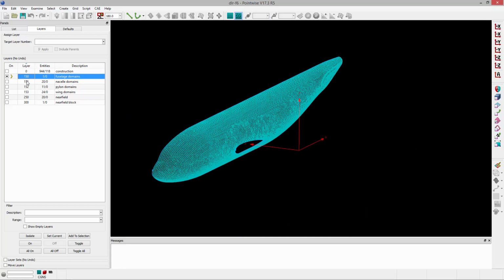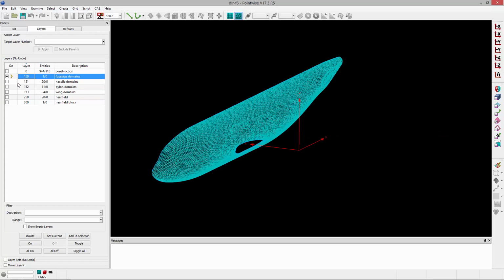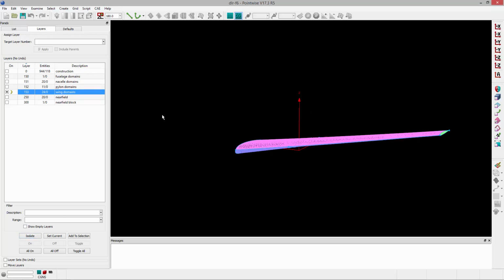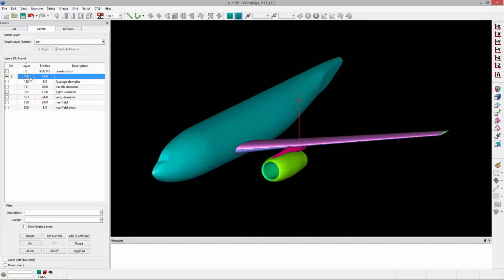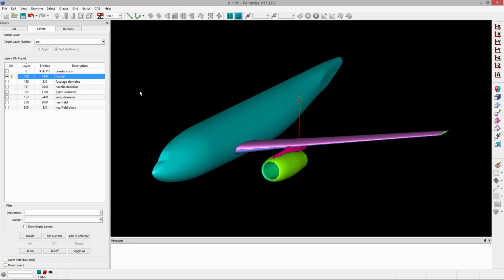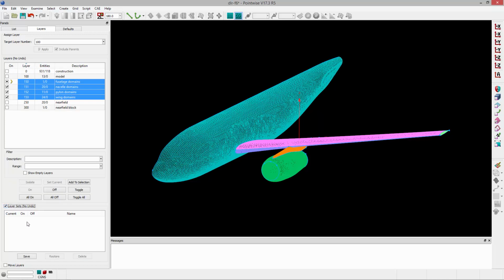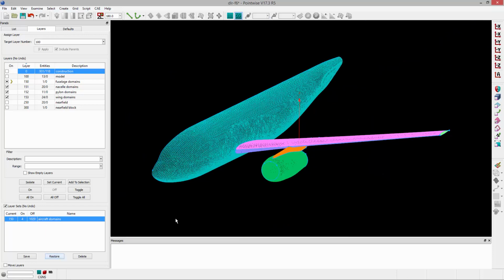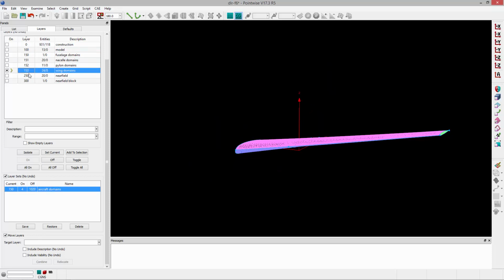Organizing Your Project Using the Layer Manager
In this video we introduce the layer manager. With layers you can organize your grid project. Database or grid entities can be assigned to unique layers allowing you to focus on individual components. Bring your entire project into view by toggling layer visibility, or create layer sets that allow you to recall a collection of layers simultaneously.